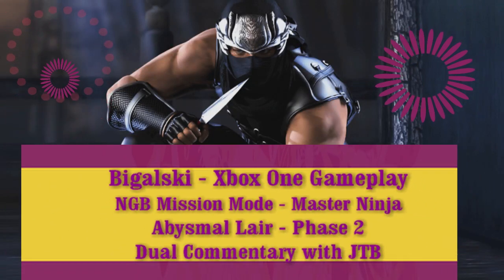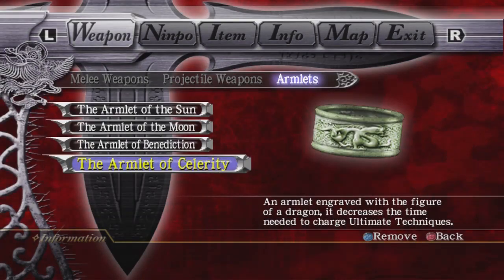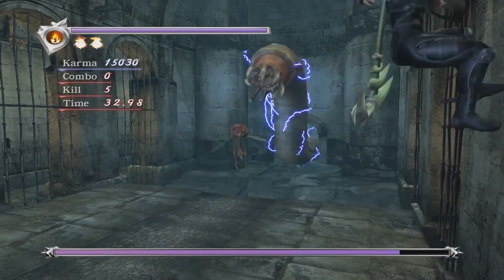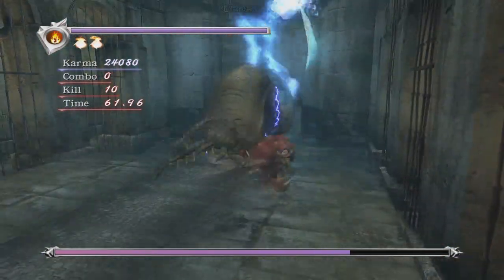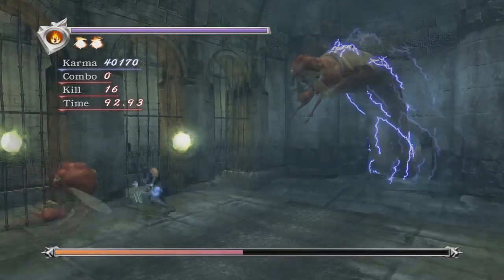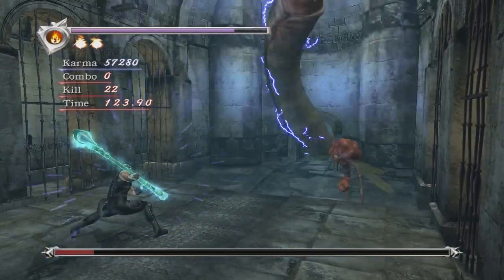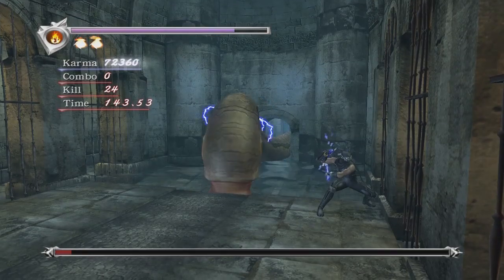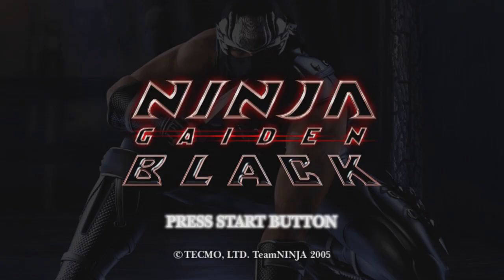Ninja Gaiden Black Mission Mode - Abysmal Lair Phase 2 - Destroy The Thunderbolt Worm!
You can power through with the War Hammer of Flails.  Throw the Windmill Shuriken to cancel out any wall clings.

No Elixirs or Ninpo on Master Ninja.  Non Farming.